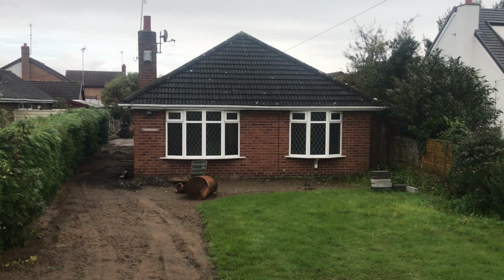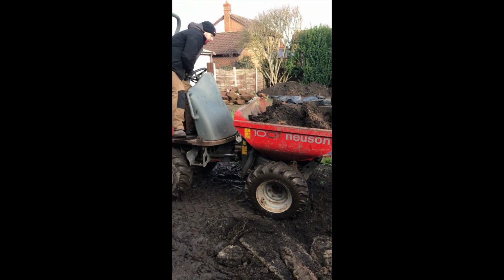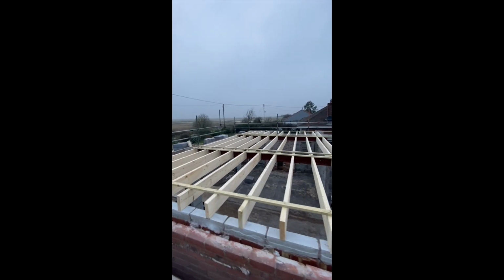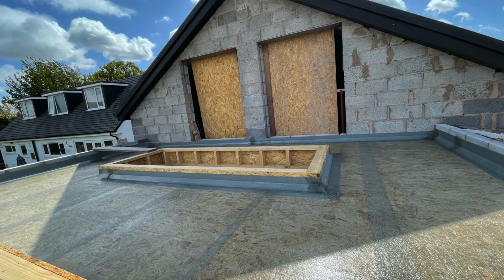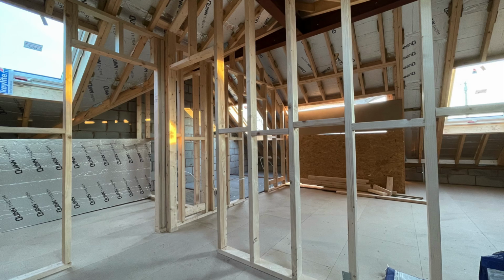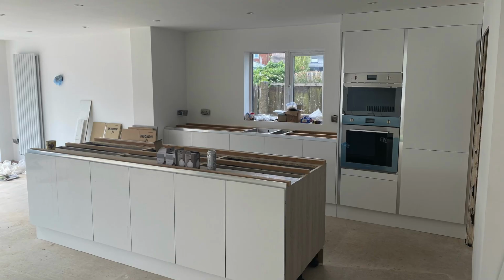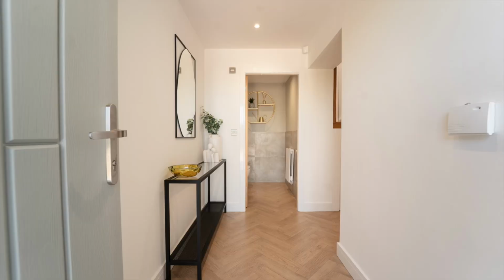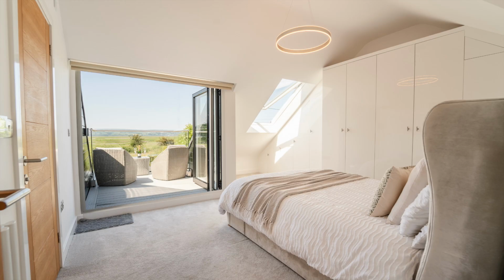From Bungalow to Two-Story Home: UK Renovation & Extension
Knocking down 80% of the original bungalow walls. Building 3 extensions and adding a second story to the bungalow development. From the ground works and excavation, to building the extensions, this was an exciting project.